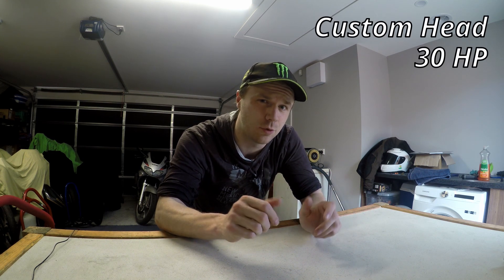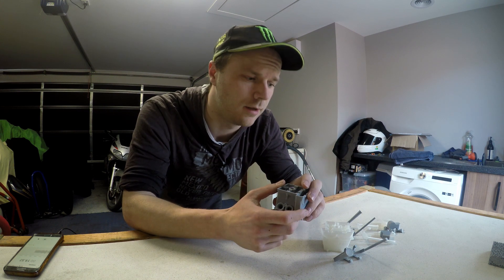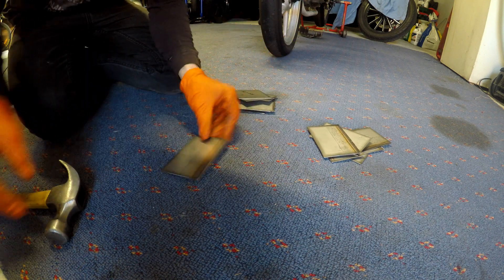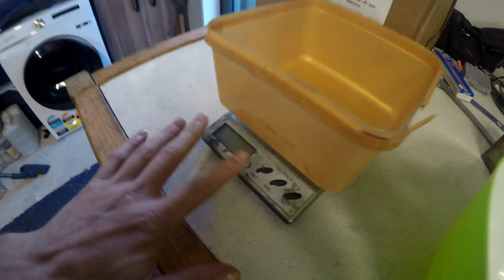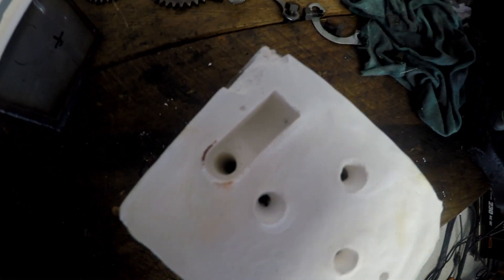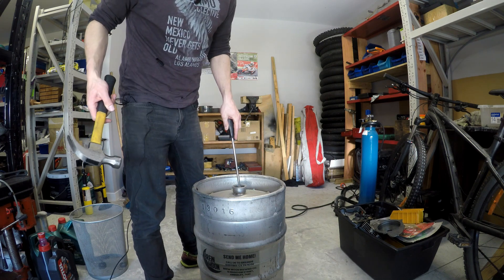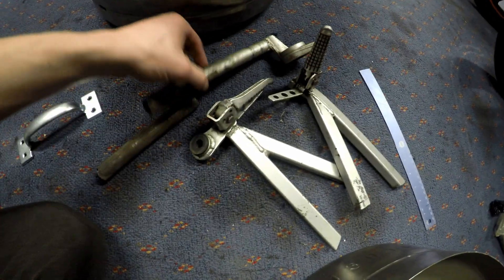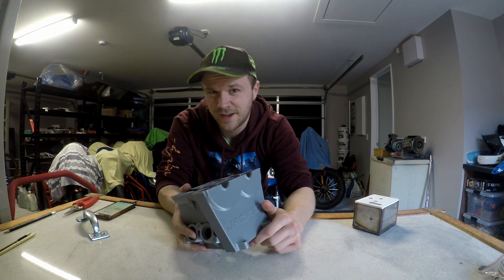Making a Performance Cylinder Head in the garage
This is the second video on my journey of learning everything about making a performance cylinder head from scratch at home in the garage.
The current goal is 30HP at the wheel vs the stock FXR 150 head which is around 15HP at the wheel.
Defiantly achievable but won't be easy, that's for sure.